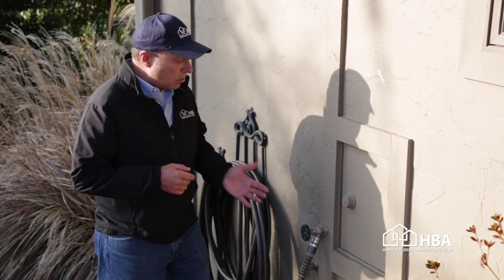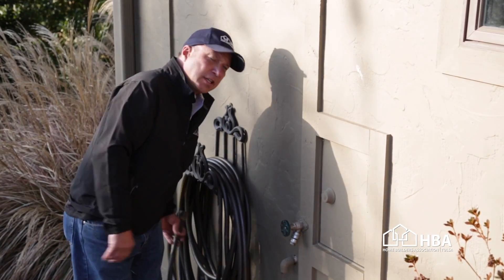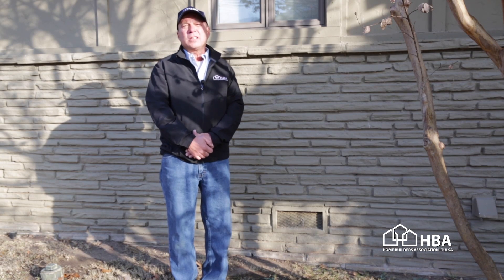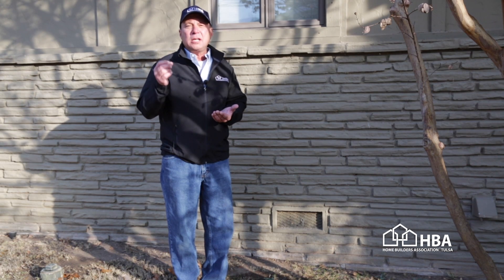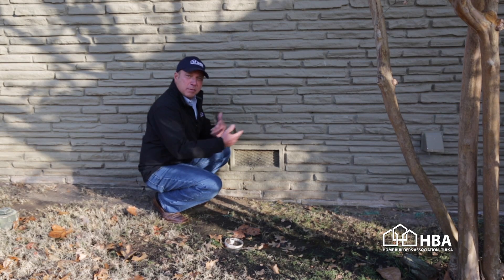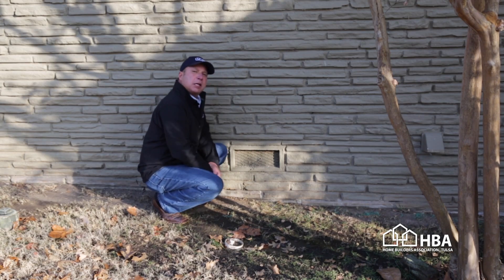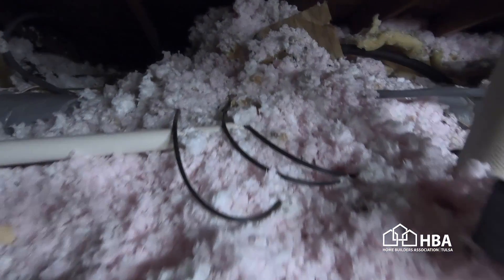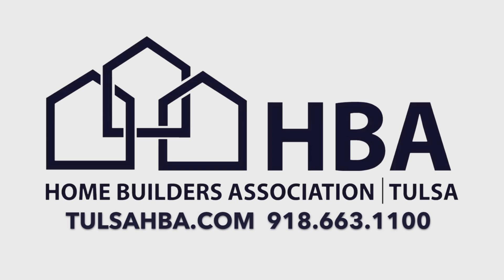How to Winterize Your Home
Are you looking for some easy tricks to winterize your home?
The Tulsa HBA is here to help!